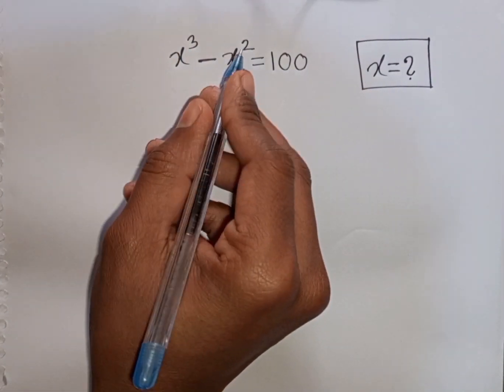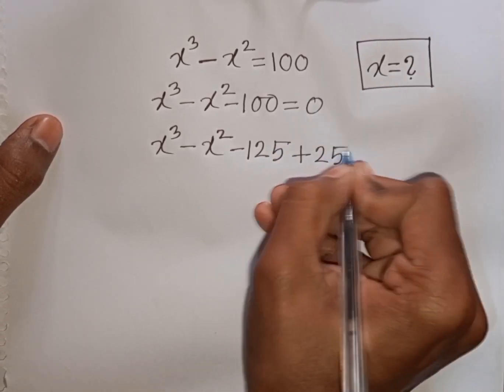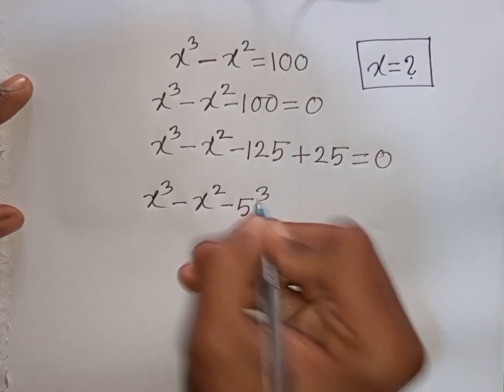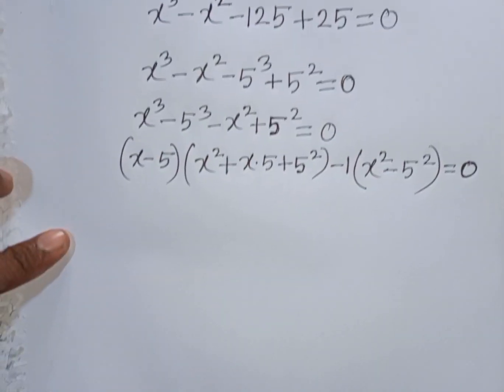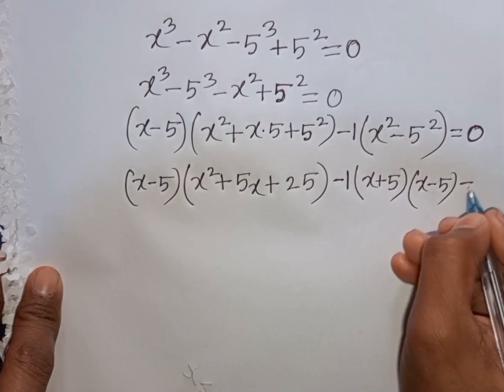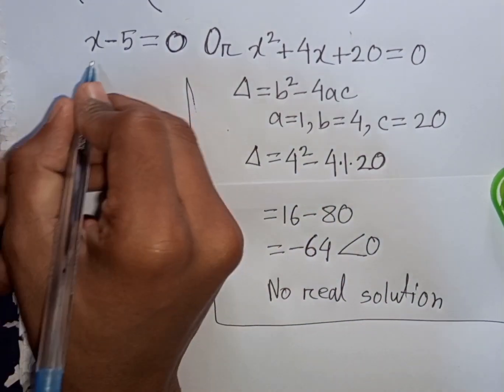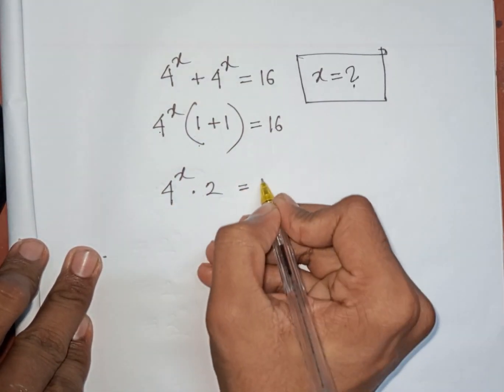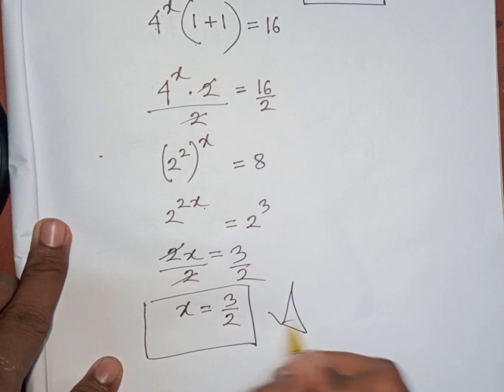Algebra Problem | Find the Value of x in this Equation